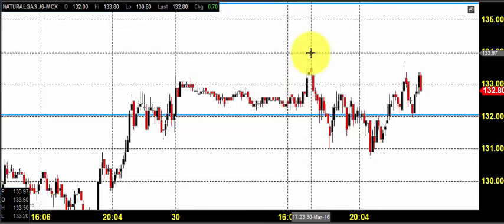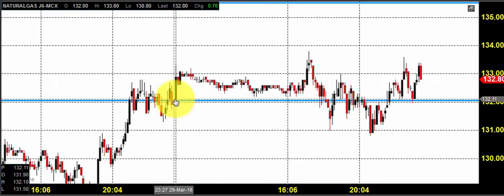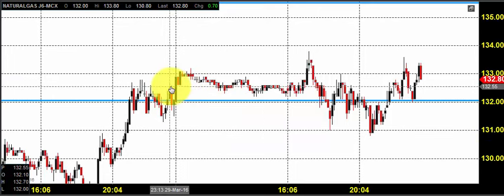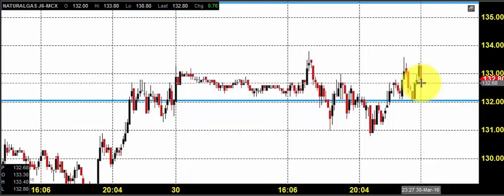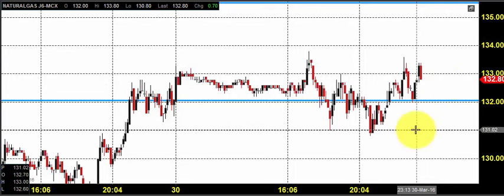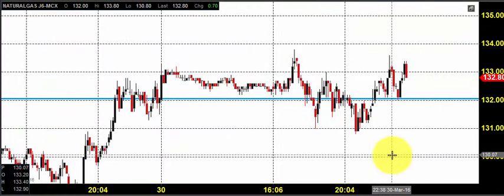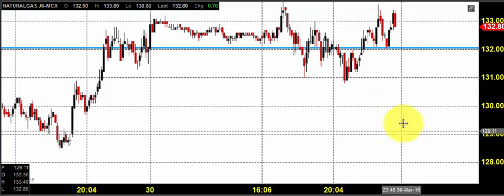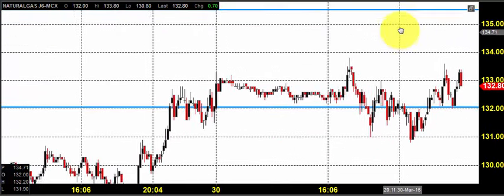MCX NATURAL GAS TRADING TECHNICAL ANALYSIS MARCH 31 2016 IN ENGLISH